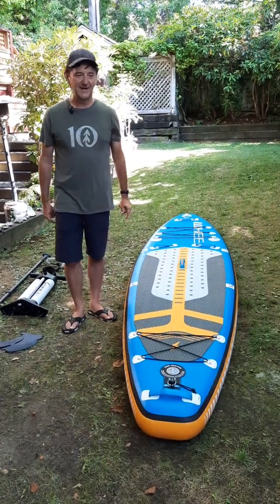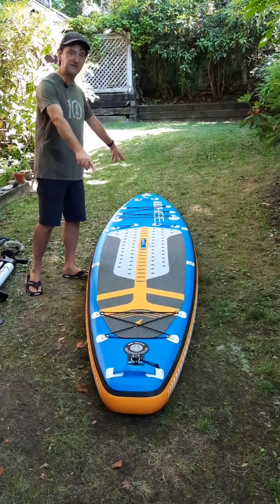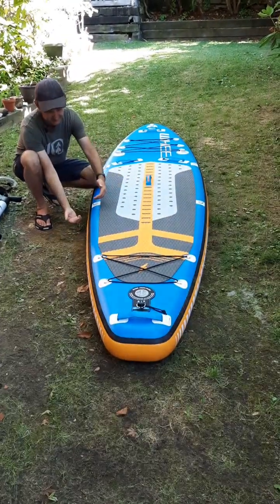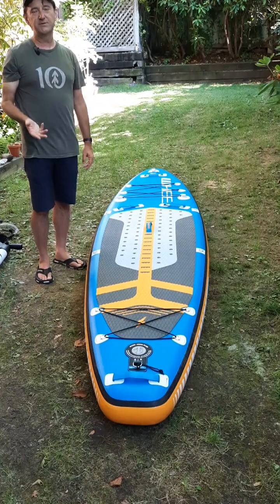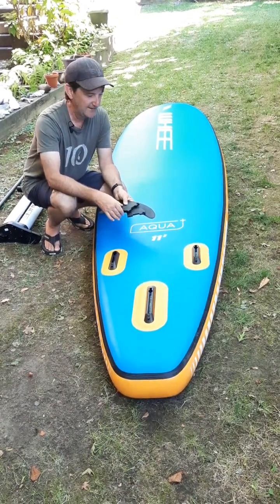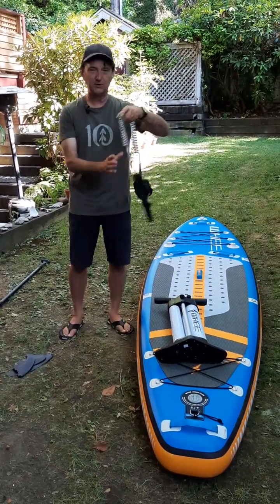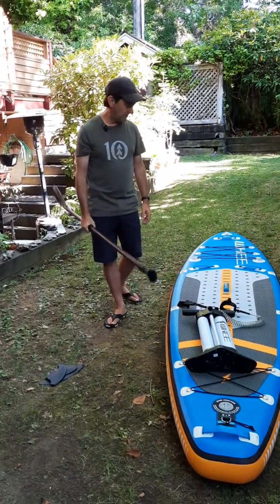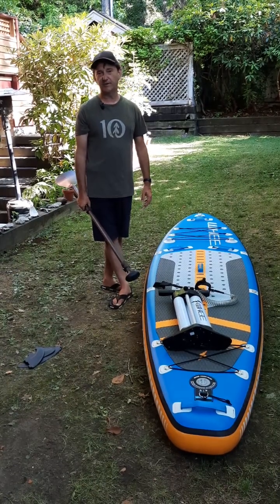WHEE AQUA + Wave Rider 11′ SUP Baord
Check out this video to hear my thoughts on the new Wave Rider 11' SUP. Read full details on my blog. If you are looking to learn more about SUP features or are looking for a board of your own, have a watch. I talk about a number of features I like about his board that are worth looking for.